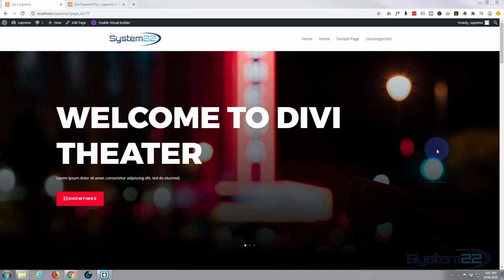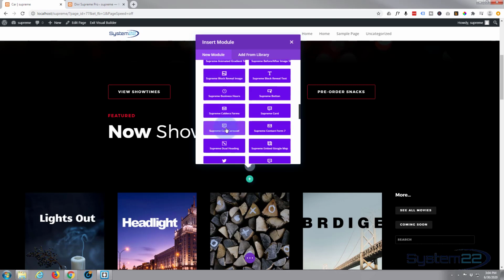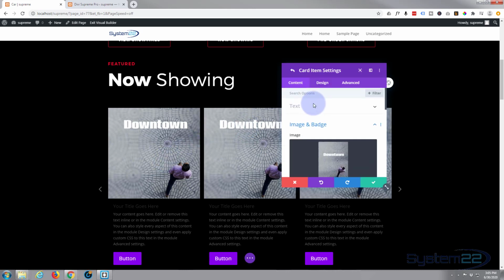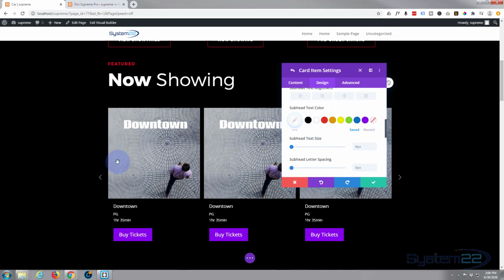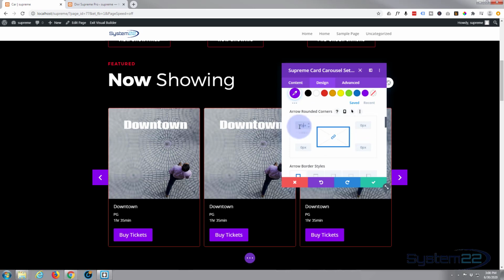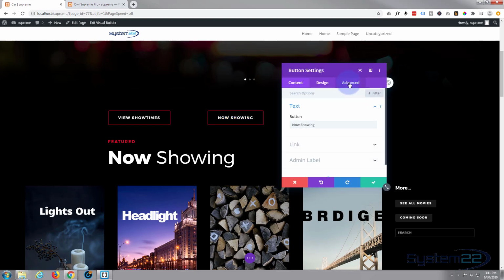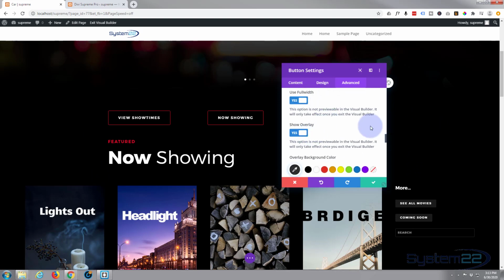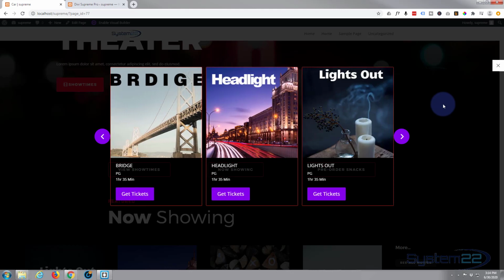Divi Theme Supreme Modules Plugin Card Carousel Popup 👍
Divi Theme Supreme Modules Plugin Card Carousel Popup. We are going to be using the Divi Supreme Modules Plugin to create some great effects in this series of videos.The Divi theme from elegant themes is absolutely awesome. Whenever I have a WordPress build, it's my go-to theme every time. I have built many, many sites with the Divi theme and it just keeps on getting better. Elegant themes keeps adding features, and tools to increase your productivity, as well as ease of use and site load speed. So if you are building a WordPress site I recommend you give it a try. I am pretty sure you will not be disappointed!